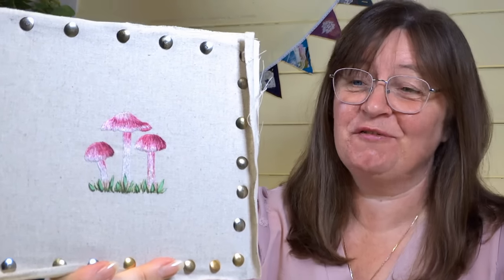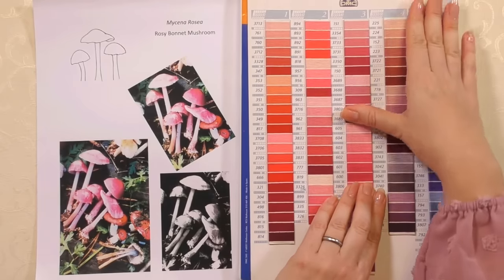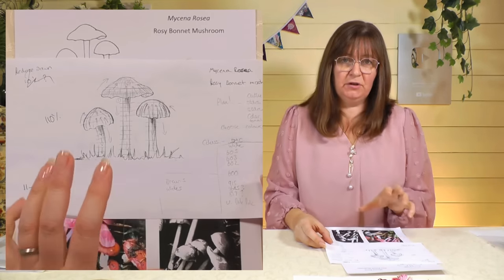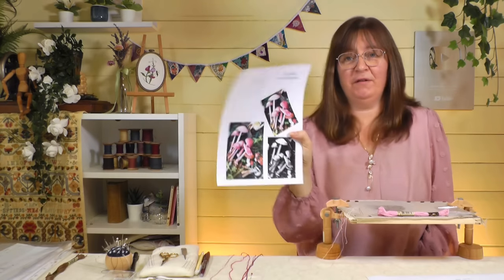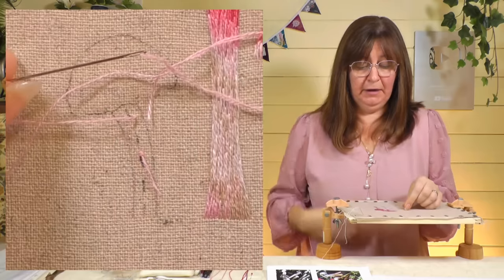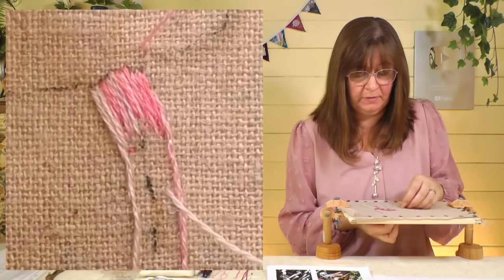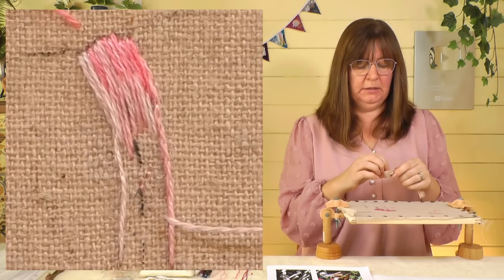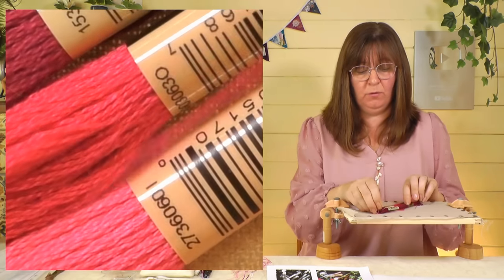The fundamentals of silk shading/thread painting embroidery from start to finish!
This comprehensive video covers all the fundamentals of silk shading/thread painting/needle painting embroidery including how to plan your piece, how to choose colours and how to form the stitches. There is tons of information in this video, I hope you will find it a useful resource to come back to again and again for reminders on how to work this beautiful technique.

If you want to have a go at these mushrooms you can download the design for free here: